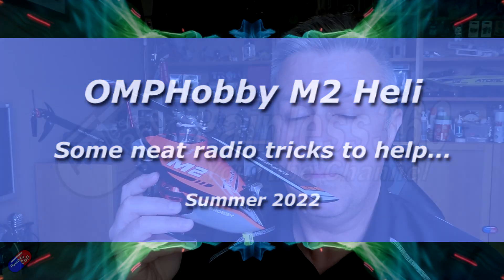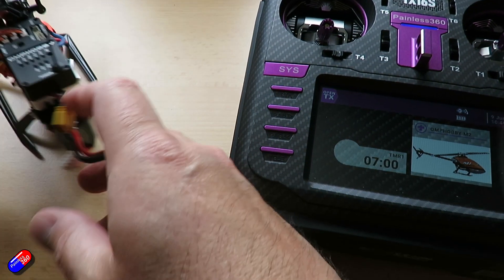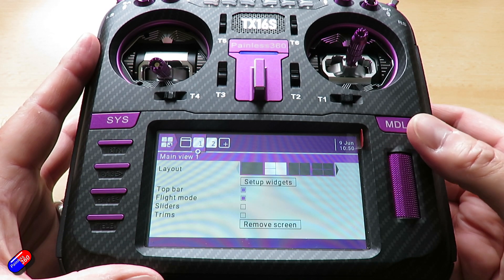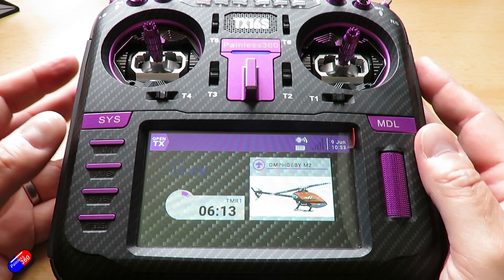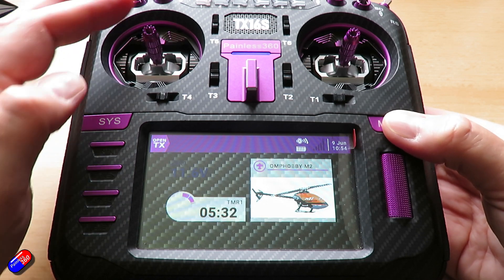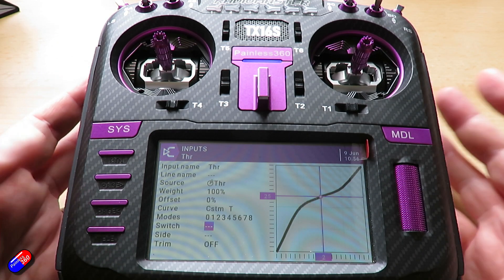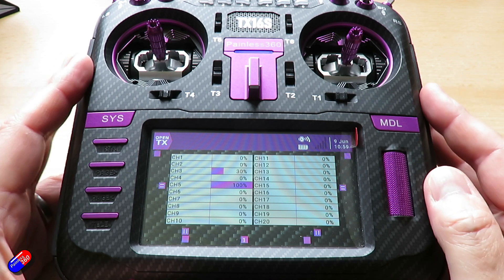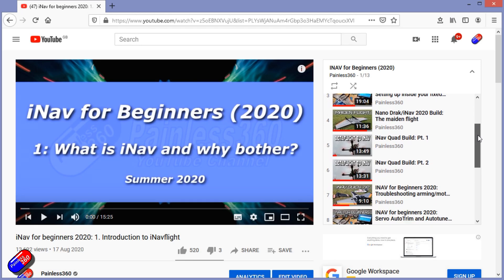RC Helicopter Radio Tricks: telemetry, easier hovering and adding an 'oh dear' recovery switch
for helping with this series. Check them out for OMPHobby helicopters, VTOLS and lots of other cool stuff!

Time codes:
0:00 Intro
1:41 Battery telemetry and automatic warnings
4:20 Calming the throttle to make it easier to hover
8:30 Setting up an 'oh dear' rescue switch